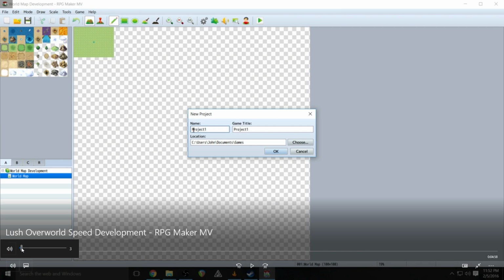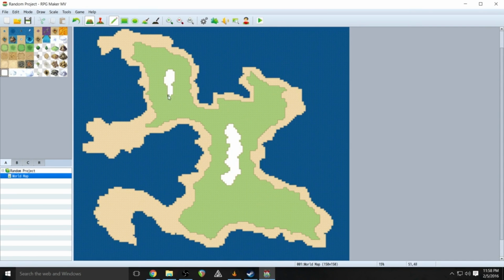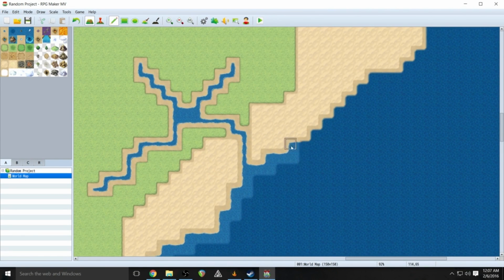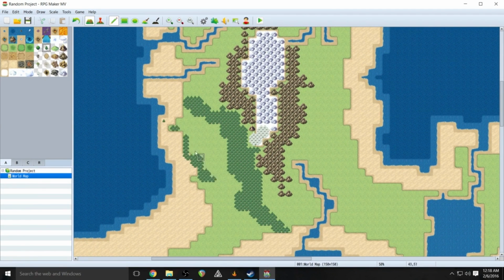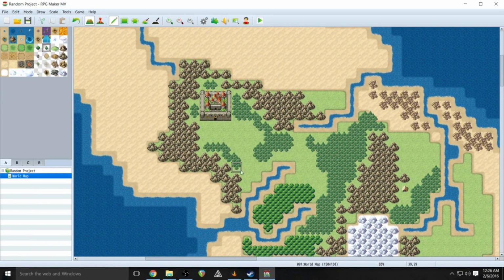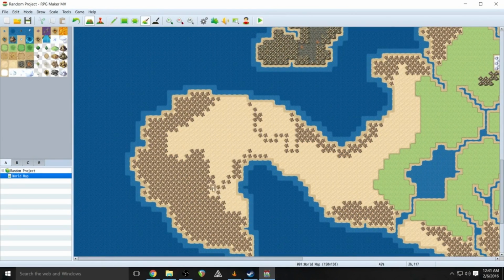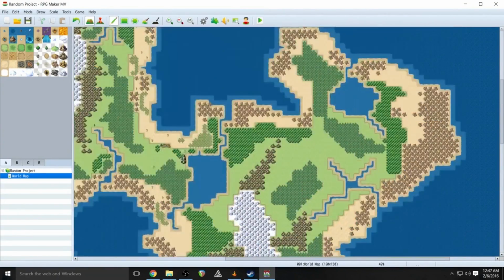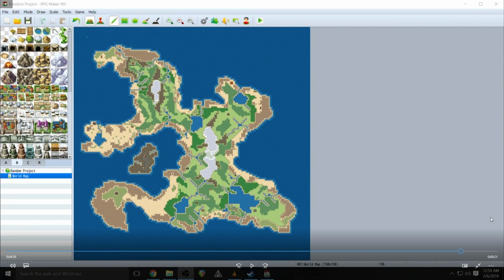Lush Overworld Speed Development COMMENTARY | RPG Maker MV MAP CREATION TUTORIAL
In this episode of Speed Development Commentary, BenderWaffles goes over some of his tips for making world maps and walks through his thought processes while making the original Lush Overworld map.

Map creation takes practice. It is an acquired skill that only comes with time. That being said, studying the work of others is a fun and fantastic way to learn how to do it yourself. Perhaps this will teach you some new techniques that you can apply to your own game development project, whether it is within RPG Maker MV, RPG Maker VX Ace, RPG Maker XP, Unity, Game Maker, Clickteam Fusion or some other game engine.

Video Powered by TGN

The BEST, EASIEST Way To Create Better Characters | The PEPSI System Tutorial for Beginners How